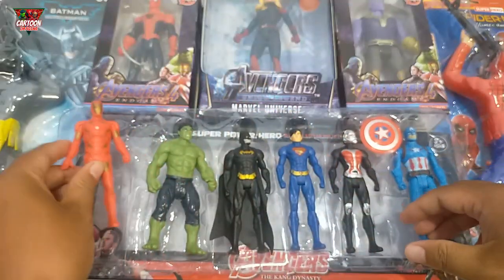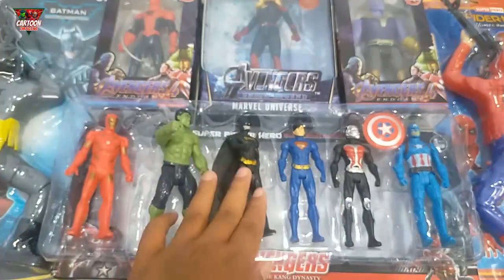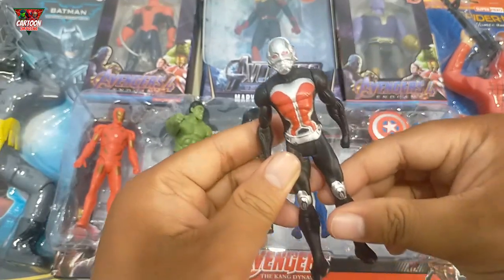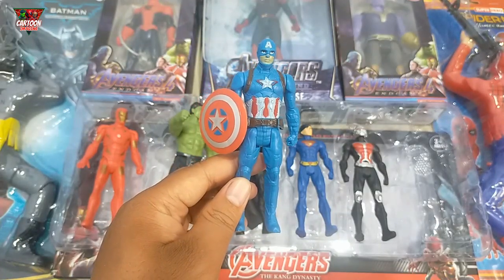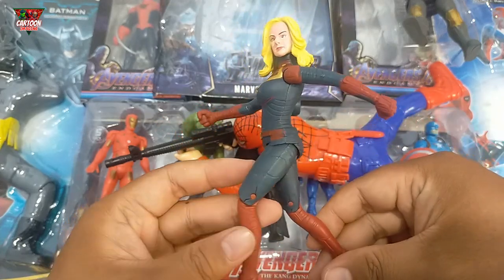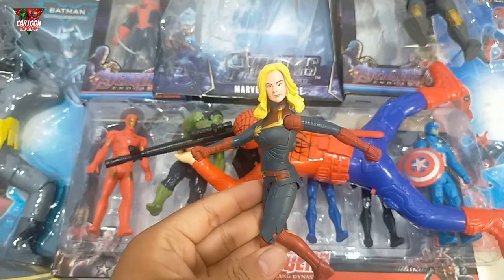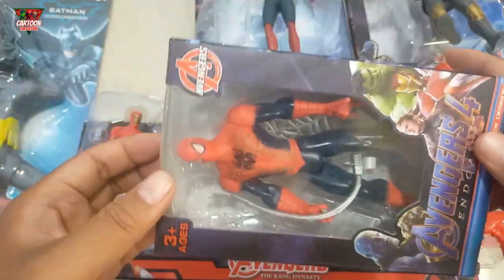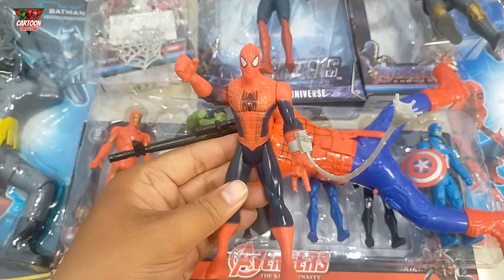unboxing iron man spider man thanos captain marvel toys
hello everyone welcome back to new video. Superheroes Gather!
iron man hulk batman iron man ant man captain america spider man thanos captain marvel